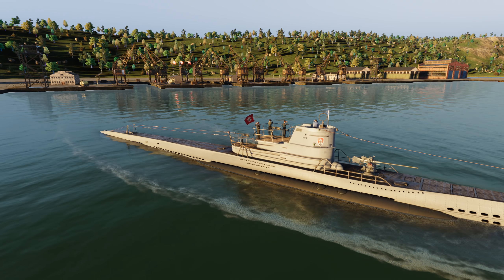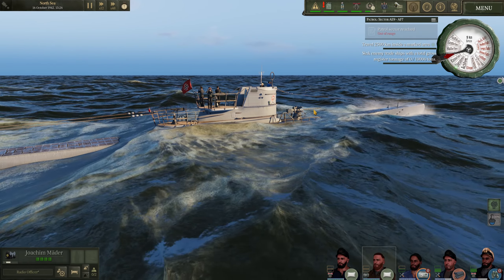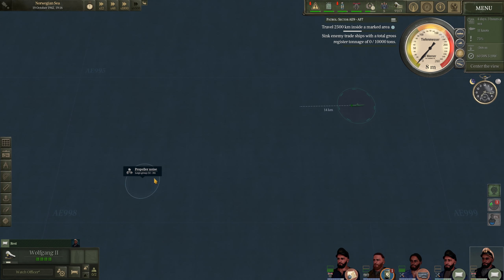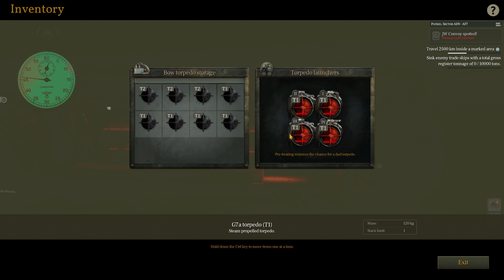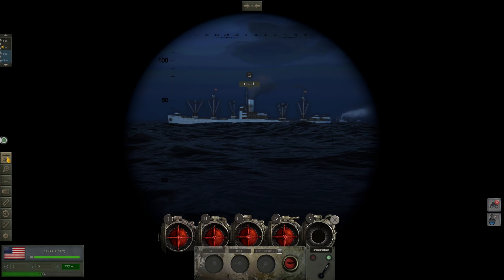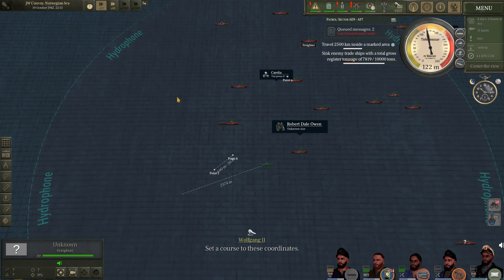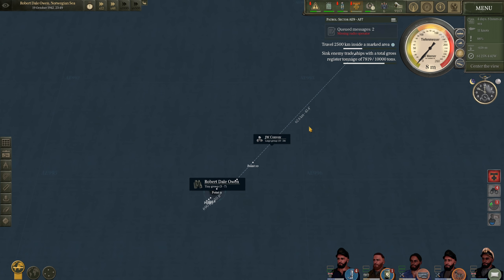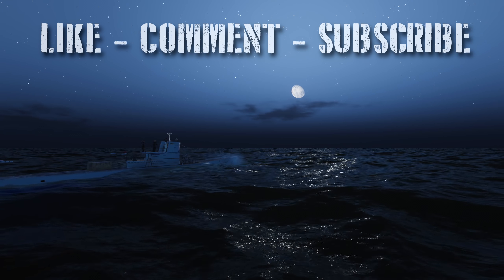UBOAT Gameplay - On Patrol Again.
***Links***
Special Thanks to these Patrons!!!
Alexander Hough
Geoff Wells
Edward Kent Drumeller
George Richard
Donald J Sullivan
The13oogeyMan
Splinter00S
Wulfy
Sandyin307102
Twash-_-
Christopher Mercaldo
Ian
Redacted
Monot
Niki Vindum
Qorgyle
Peter Nysgerrig
Brandon Peck
michael
Royal Gleaves
Donik
Scott Valline
Scott Zadora
Eric Cannon
Metz Dakka
Sean OConnor
Mork_417
Bos Landschap
Jheisenger
Robert Barlow
James Griffiths
Jeff Nigel Lyngø-Grosen
Captian Tom
Prozac
Jeannette B
Leo
Snigie
N M
Kieran B
Tom -
Ely Hilliker
Mika Koutukari
Paul Bukowiecki
miSc™
Pierre-Hugo Donais

My UBOAT Modlist!
Authentic Maps
Dark Wood
Skippers8x60
UZO_v1
Torpedo Icons
Curtains & Sheets Vol. 2
Authentic Goods
Authentic Vacations
KM Goggles
Saint-Nazaire Port
New Loading Backs
More Accurate Periscope Sight
More Accurate Bering Markers

TDC Mod